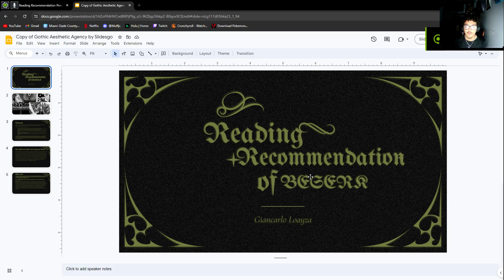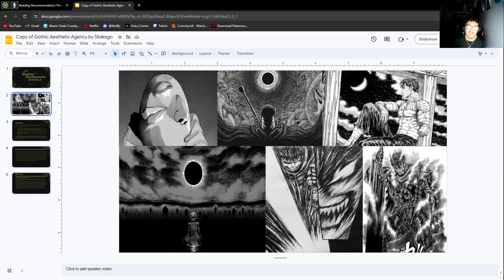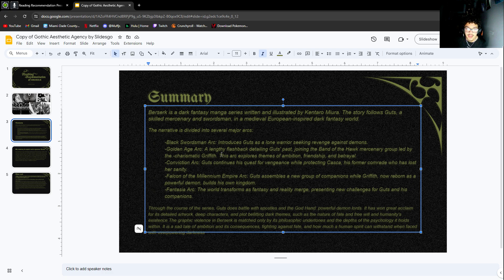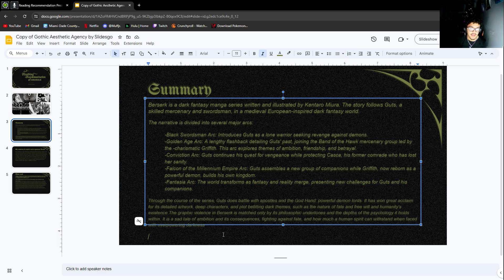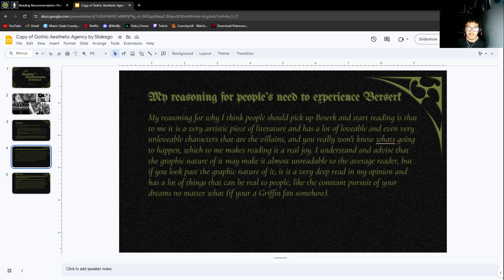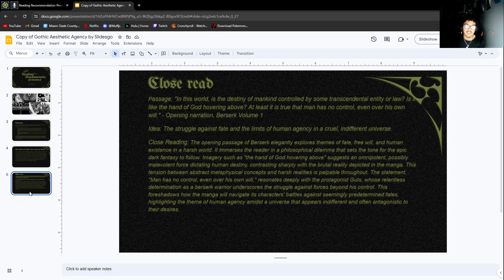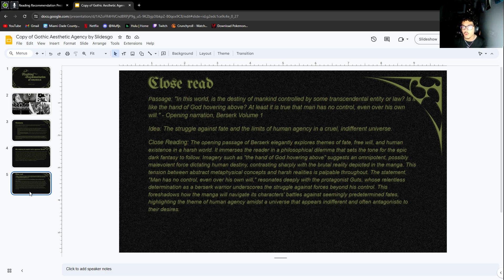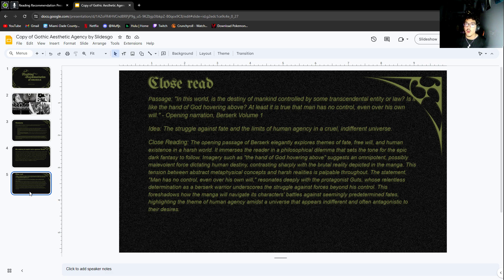Desktop | Shot with GeForce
GPU: NVIDIA GeForce RTX 2060 SUPER
CPU: Intel(R) Core(TM) i7-9700F CPU @ 3.00GHz
Memory: 16 GB RAM (15.93 GB RAM usable)
Current resolution: 1920 x 1080, 144Hz
Operating system: